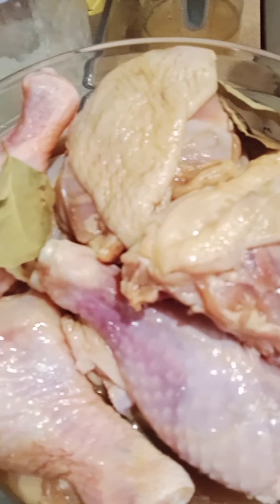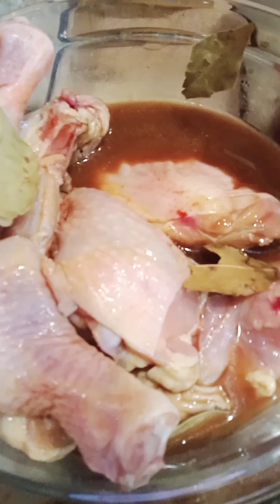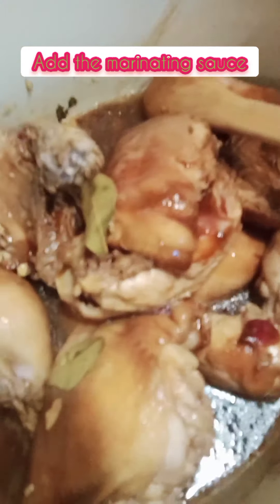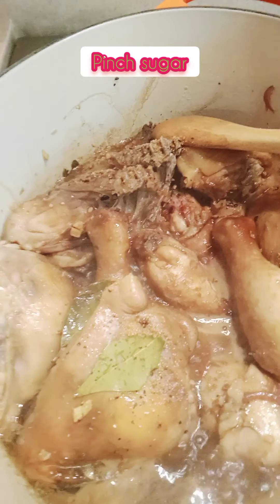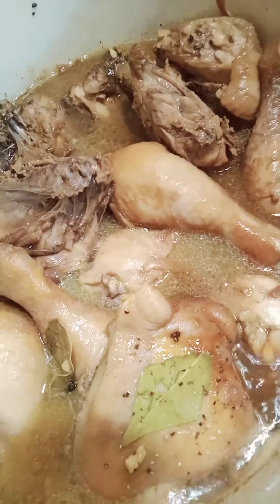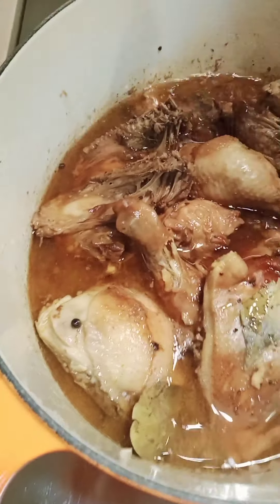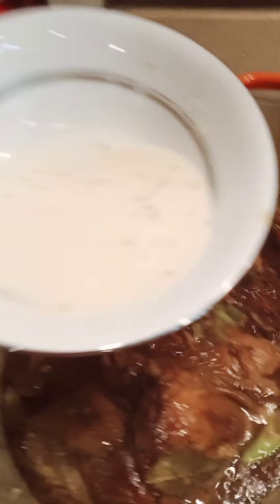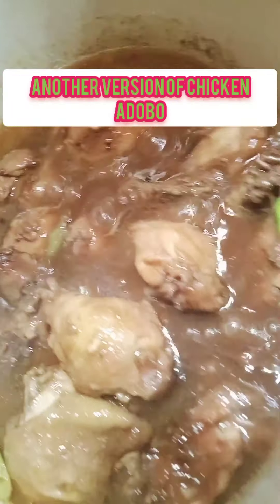Another version of chicken ADOBO👩‍🍳🤗